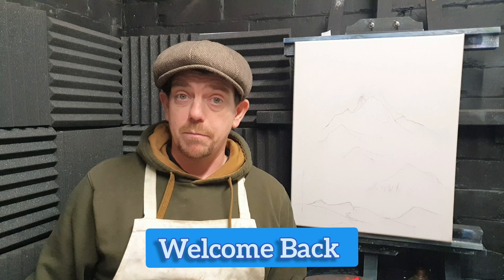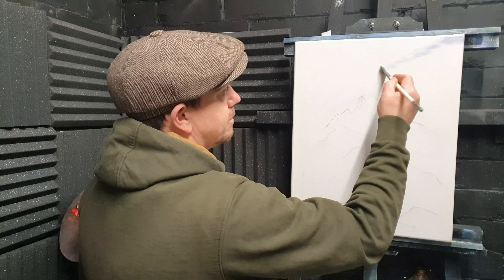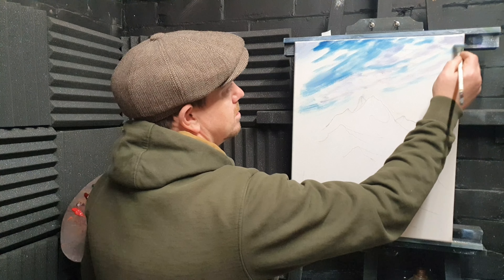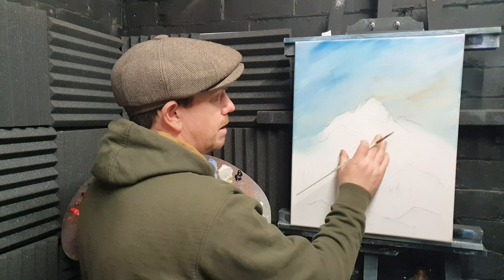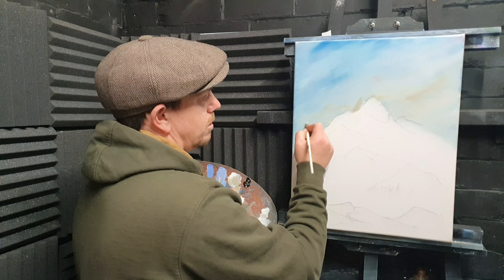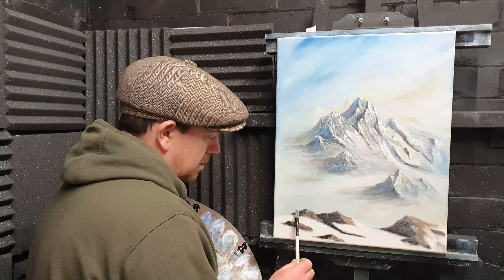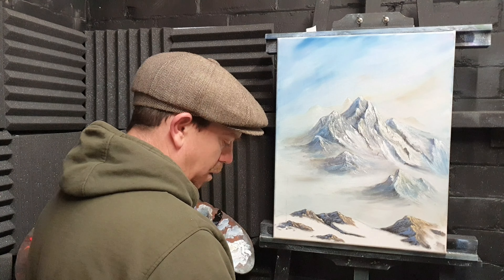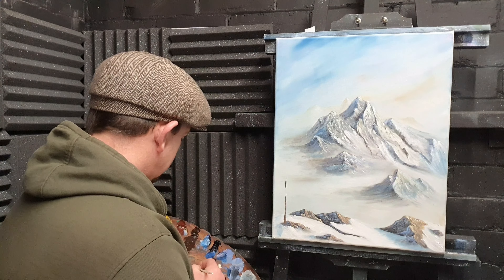HOW TO PAINT BEAUTIFUL MOUNTAINS | Oil painting tutorial - BRUSH ONLY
I hope you enjoy this beautiful mountain painting tutorial! Learn how to paint with mountains with the brush. I am using  oil paints to create this mountain scene. I love painting mountains and want to show you how to paint mountains with detail and colour. With a little guidance, help and advice you can learn to paint and improve your mountain painting too. This oil painting may seem complex to new artists but it's quite simple and the perfect painting tutorial for beginners.

amazon links
fan brushes

Paint Colours
liquid White
Liquid Clear
Alizarin Crimson
French Ultramarine
Prussian Blue
Phthalo Blue
Viridian Green
Sap Green
Lamp Black
Magenta
Van Dyke Brown
Burnt Sienna
Yellow ochre
Cadmium Yellow
Indian Yellow

00:00 Introduction
01:13 sky
04:23 subscriber art
05:13 mountain base coats
09:51 mountain details
14:01 foreground rocks
19:00 shadows and snow
21:56 lone pine tree
24:59 finishing touches & thank you